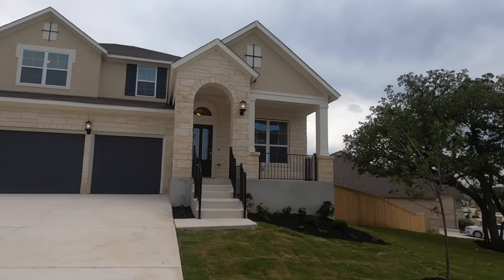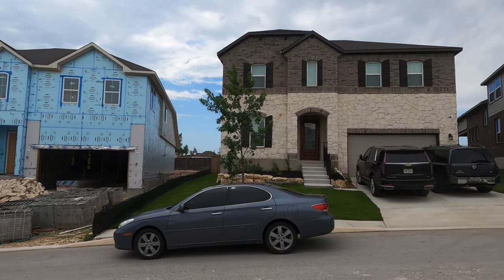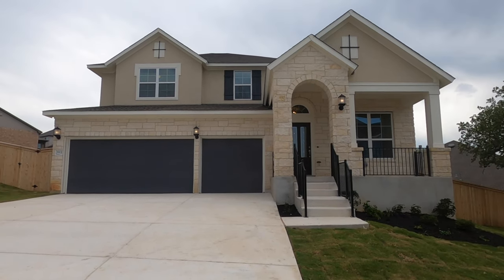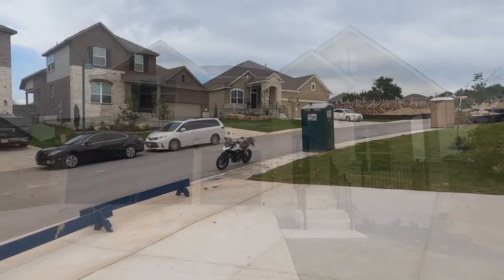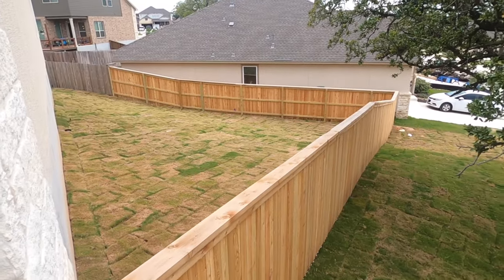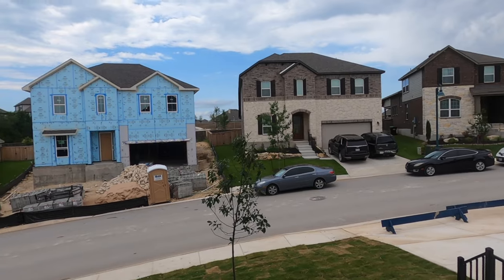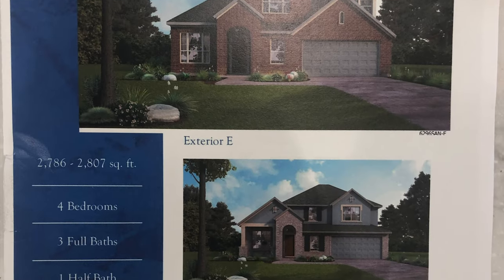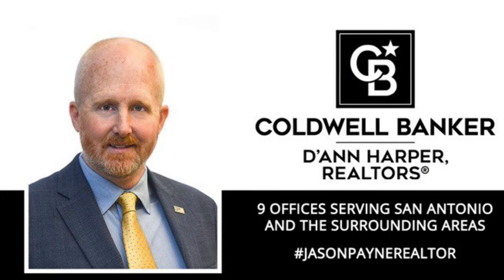David Weekley Home tour, Costner Plan, Kinder Ranch subdivision, Bulverde Tx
Video Tour of the Costner Plan built by David Weekly for my client in the Kinder Ranch Subdivision.